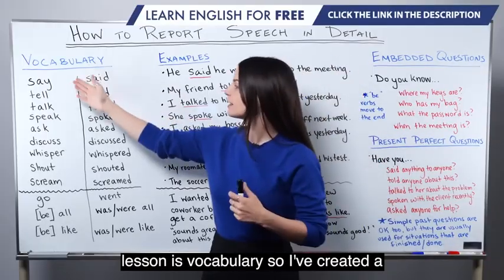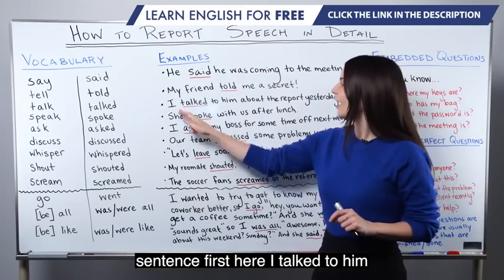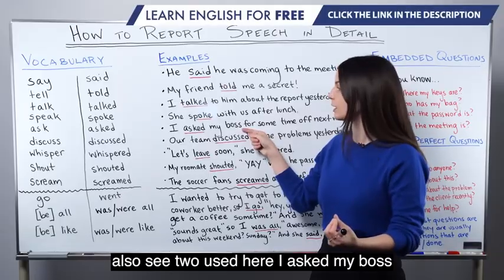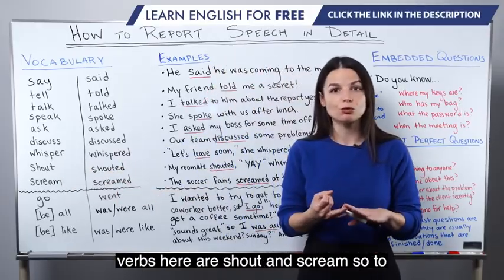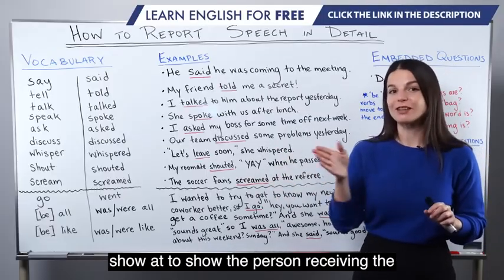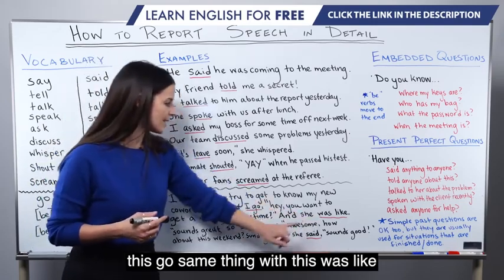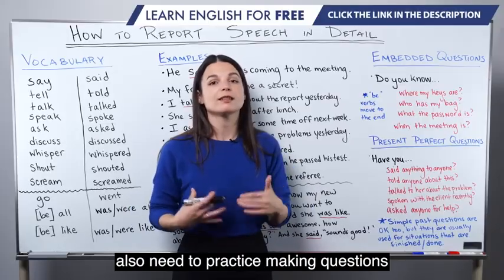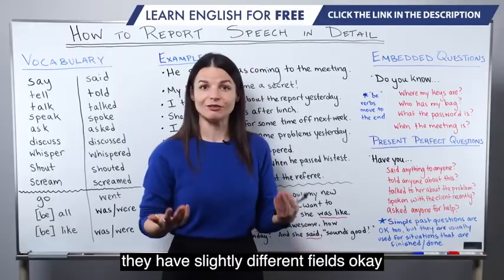如何详细报告语音初学者学习英语语法How to Report Speech in Detail Learn English Grammar for Beginners#英语 英语口语 专升本...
如何详细报告语音初学者学习英语语法How to Report Speech in Detail Learn English Grammar for Beginners#英语